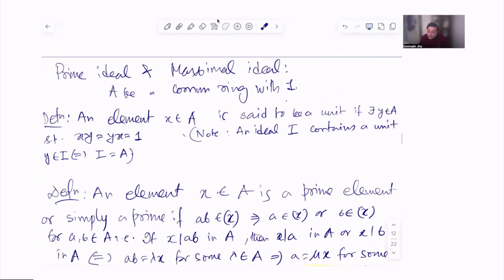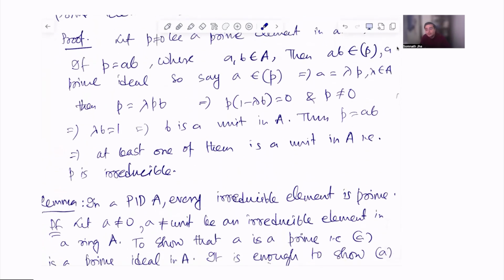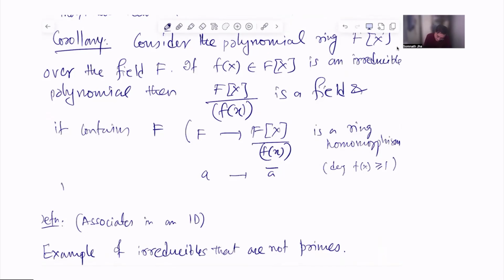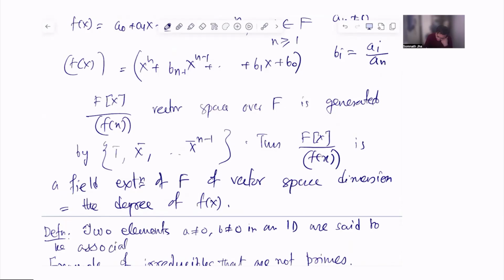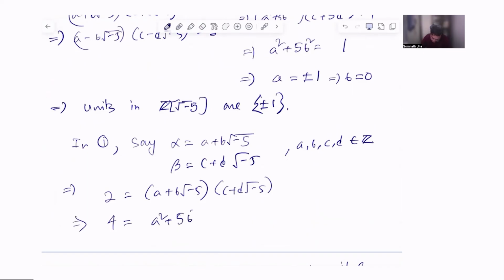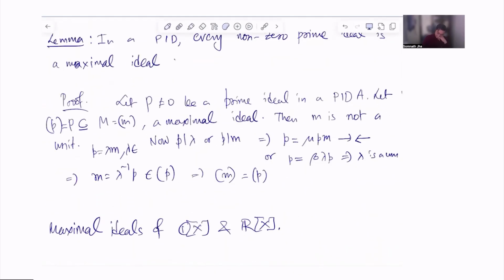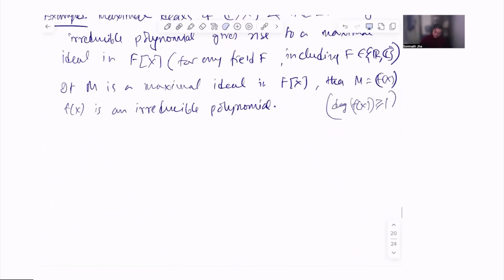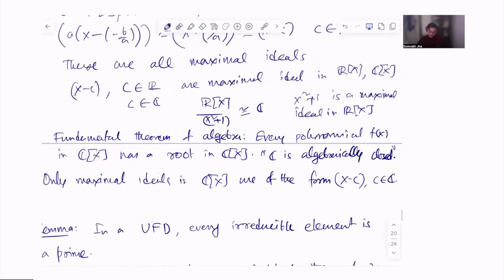Lecture 13: Ideals in a PID